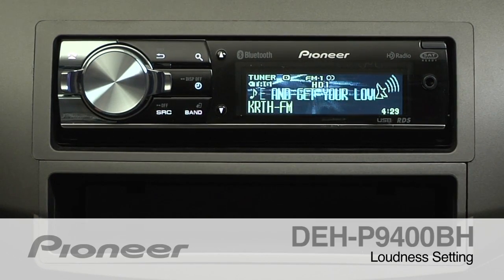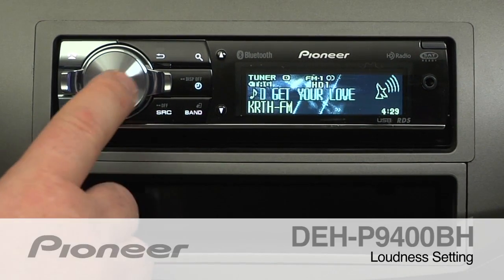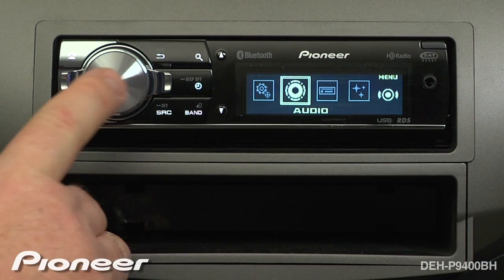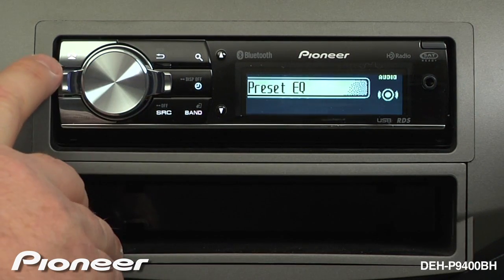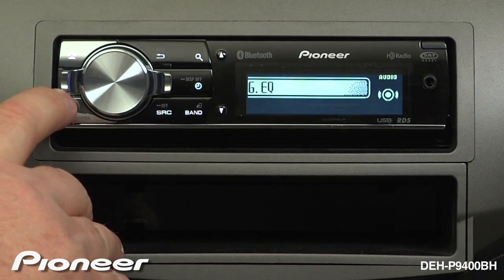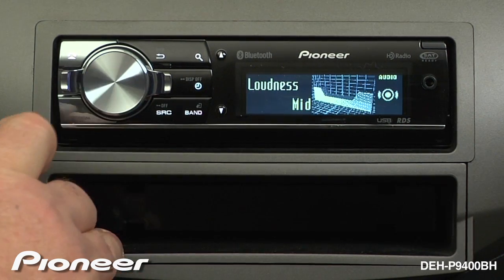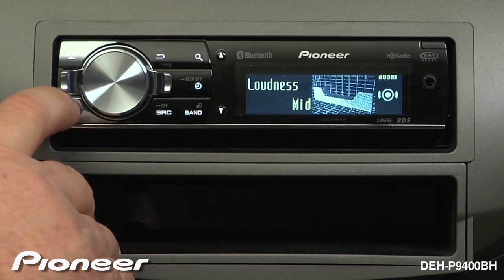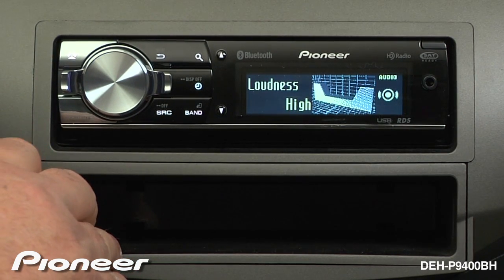How To - DEH-P9400BH - Loudness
Learn how to adjust the Loudness Audio Setting on the DEH-P9400BH in-dash CD receiver.